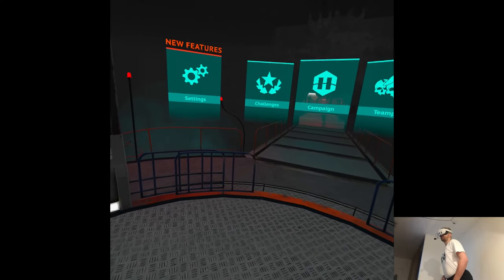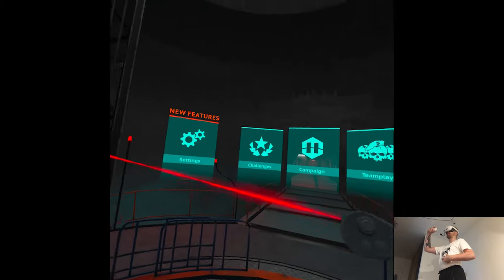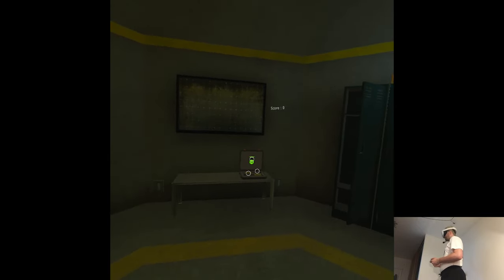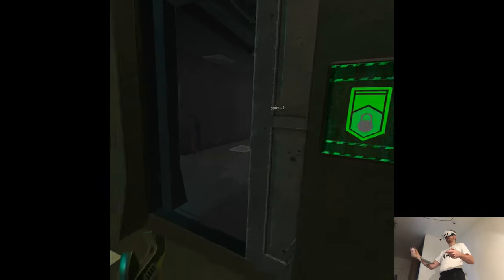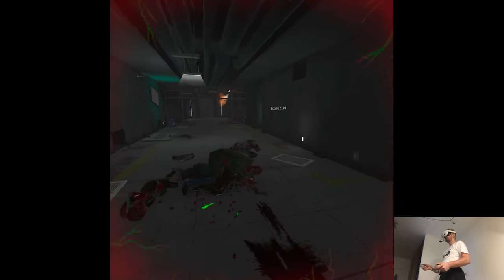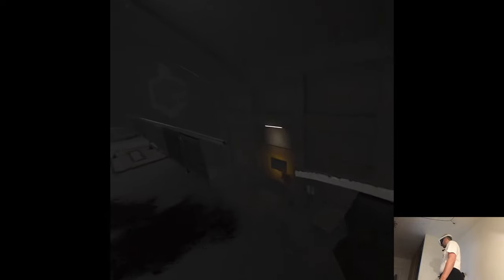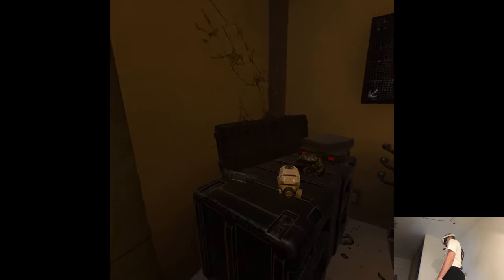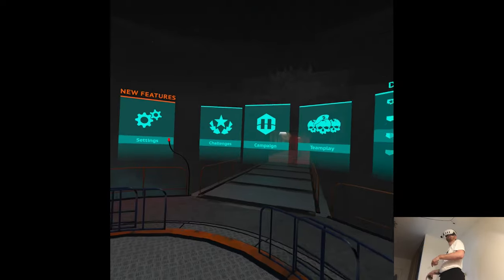QUEST 3 UPDATE - Death Horizon: Reloaded | Part 17 Gameplay | Meta Quest 3 VR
Hi

IT'S HEREEEEEE. I had to chase this headset down somewhere in Paris but at last I got it, now just need to slowly ease into the new VR generation and content, so far it's not that big of a difference since I'm coming from the Pro but the speed is kinda nutty, everything loads very fast and it's nice to have a clean slate hard drive lol. There were two releases today actually but I'll manage to do only one and then the second should be good to go tomorrow, glad to finally get in the usual groove and not worry about the package anymore!

Short PC specs:

i9-9900KS
RTX 2080ti
32GB RAM 3200MHz
2TB SAMSUNG 970 EVO PLUS M.2